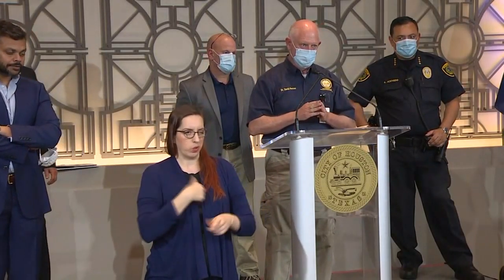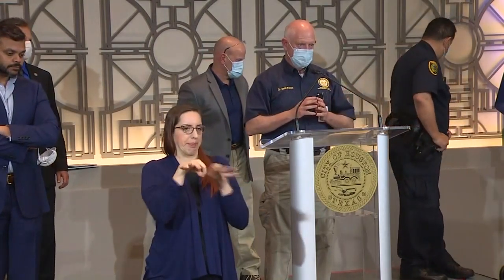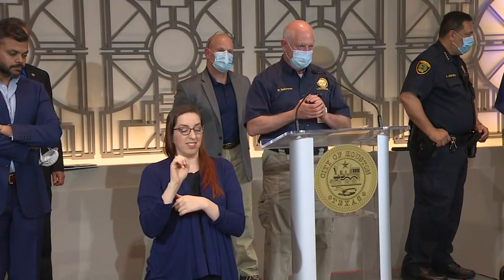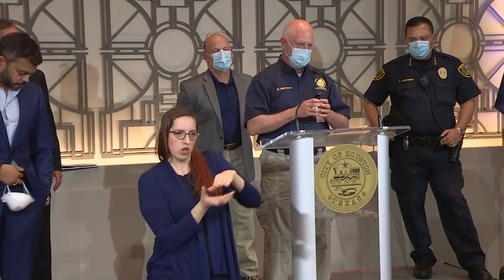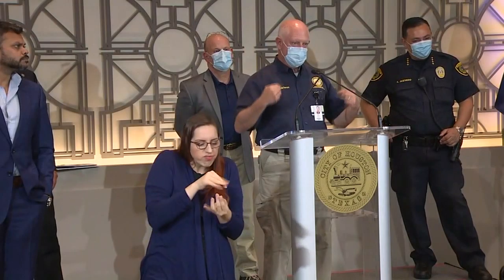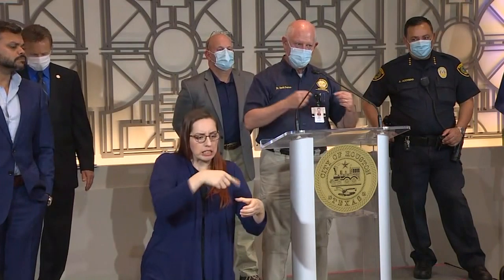Making a COVID-19 vaccine, as explained with M&M's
Here's how Houston's top public health official explained creating a COVID-19 vaccine by using M&M's as an example.